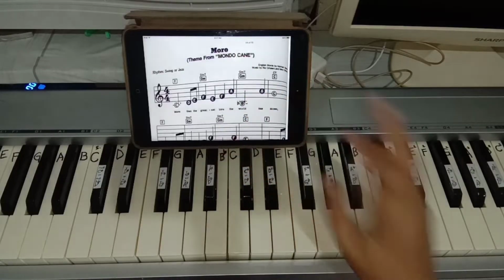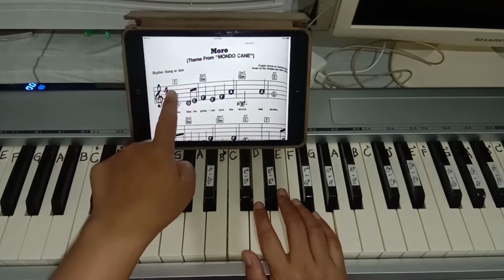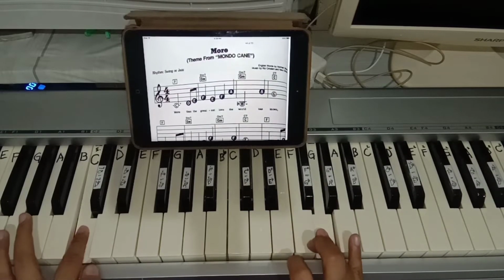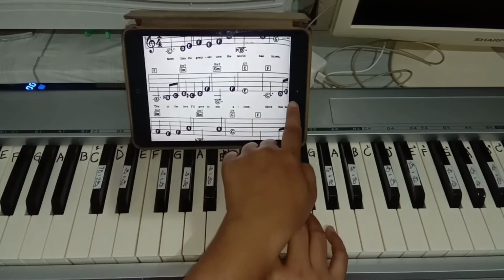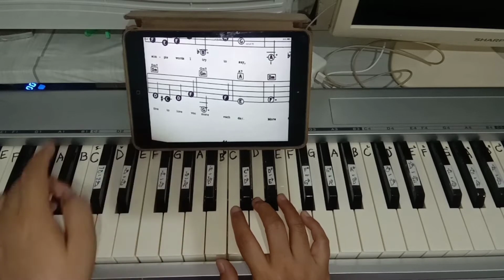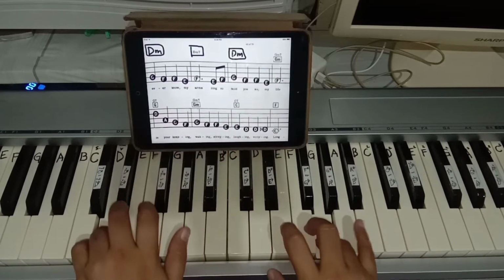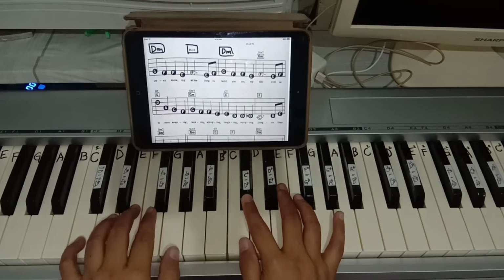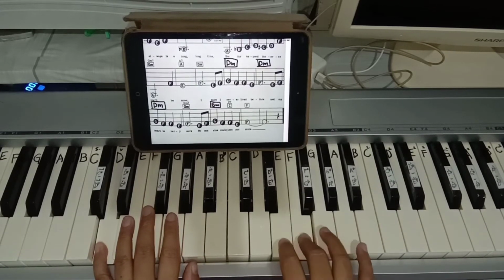How To Play " More " (Monsoon Cane) Piano Tutorial Easy Slow + Free Sheet Music download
" More "  (Film Monsoon Cane)  Piano Tutorial Easy Slow

Free Sheet Music download Link

Your Views, Like, Subscription will make a huge encourgement for me to pursue my music tutorials channel here in Youtube

I will upload a 30 Piano tutorial for 30 days and then the following video tutorial would be just only twice or once a week ( it depends )